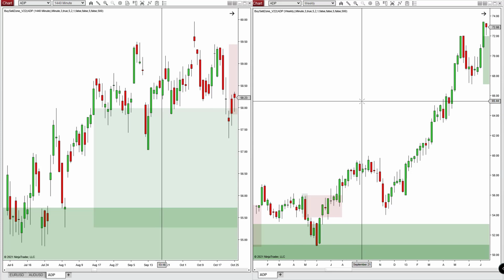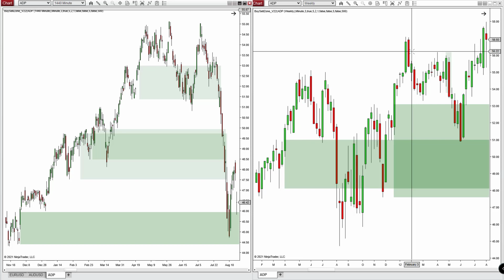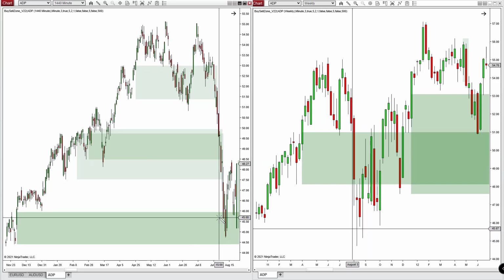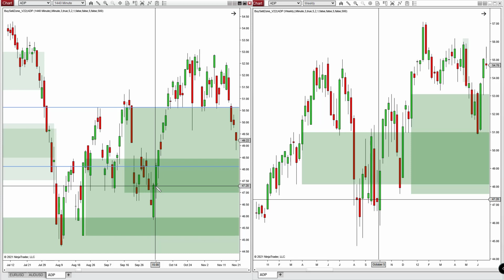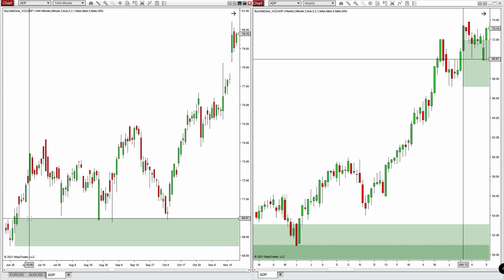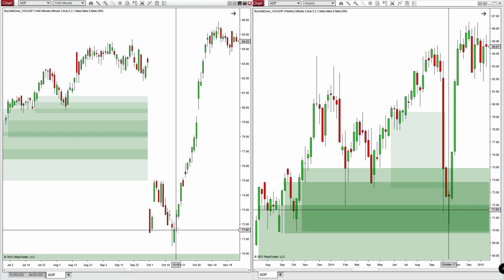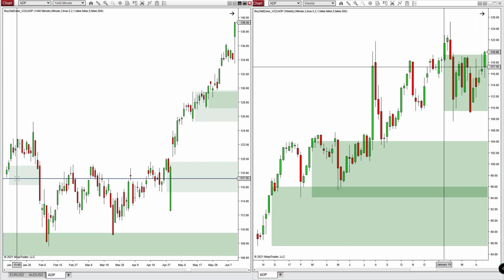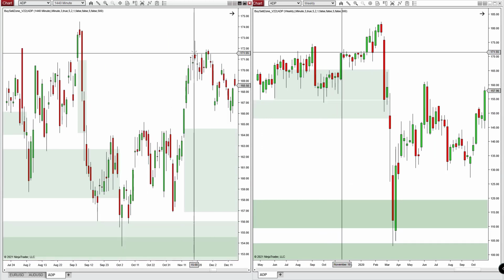The multi timeframe advantage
‘General Risk Disclosure Example: Futures and forex trading contains substantial risk and is not for every investor. An investor could potentially lose all or more than the initial investment. Risk capital is money that can be lost without jeopardizing ones’ financial security or life style. Only risk capital should be used for trading and only those with sufficient risk capital should consider trading. Past performance is not necessarily indicative of future results” In this video we cover my favorite market structure topic, multi timeframe analysis. With multi timeframe analysis we can aggregate market structure across multiple timeframes. This gives us the advantage of aligning structure and trends from higher timeframes with our trading timeframe giving us more robust signals to execute trades.

Table of Contents:

00:00 - Introduction
00:15 - Intro
00:52 - HTF Chart vs TTF Chart
05:32 - What Timeframe for HTF Chart
06:30 - How to Align Both Timeframes
08:33 - TTF Aligning with HTF
28:55 - I Want to Hear From You!